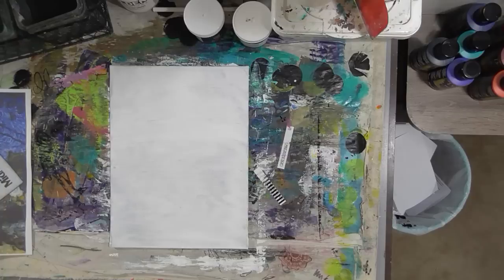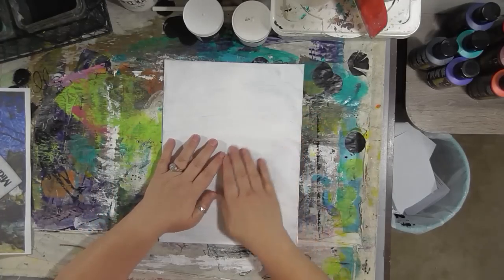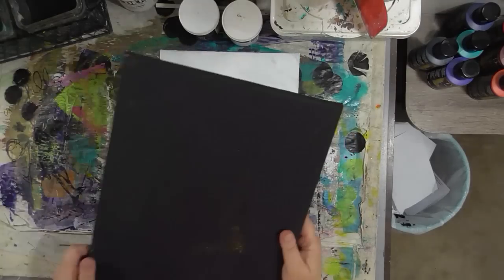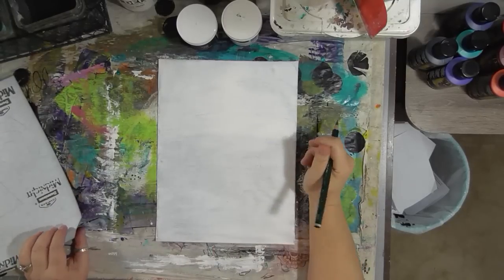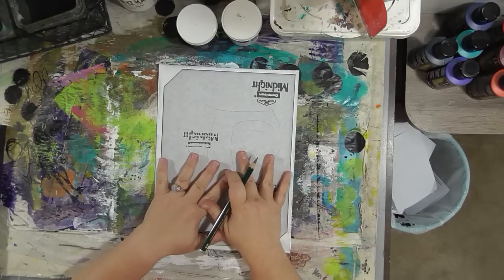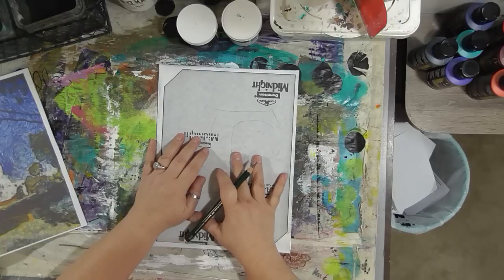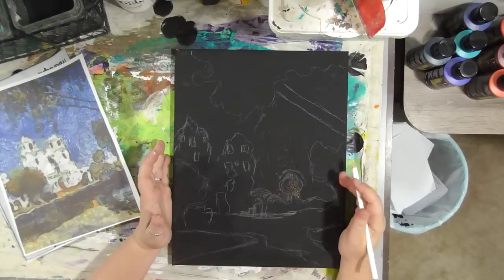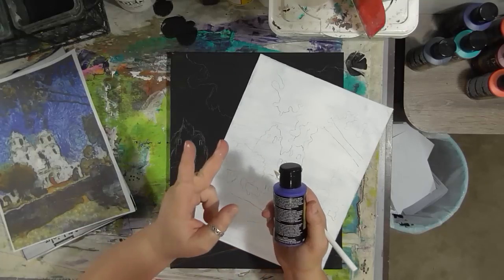Monday With DecoArt Inspired By Van Gogh Part 1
Products used in this series:
DecoArt Media Gesso in either black or white(I used black)
DecoArt Traditions Artist Acrylic in colors ultramarine blue, Aqua Marine, White, Black, Prussian Blue Hue, Phthalo Blue, Yellow Oxice, Alizarin Crimson, Yellow Green Light, Blue Green Light, Sap Green, Medium Red Rose, Perinone Orange, Hansa Yellow, Yellow Deep, Raw Umber, Burnt Umber
Americanna Decoupage in Antique
Americanna Decor Creme Wax